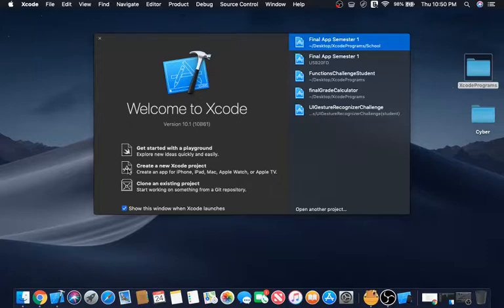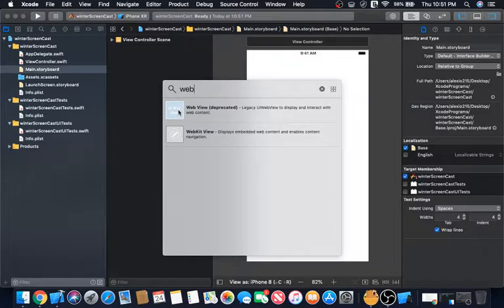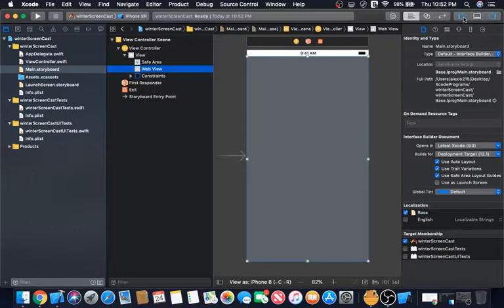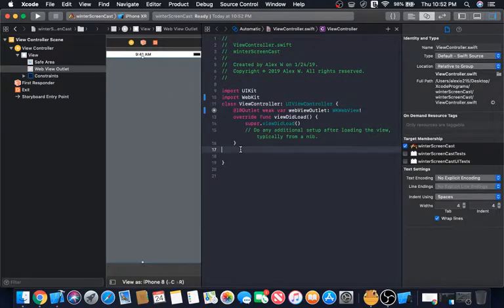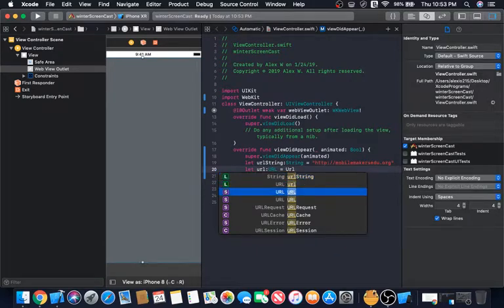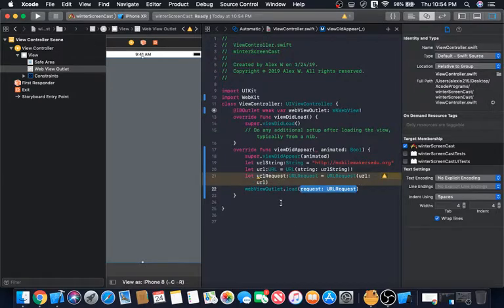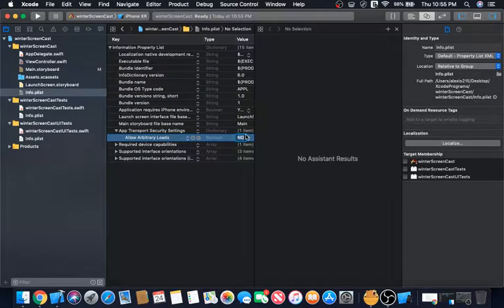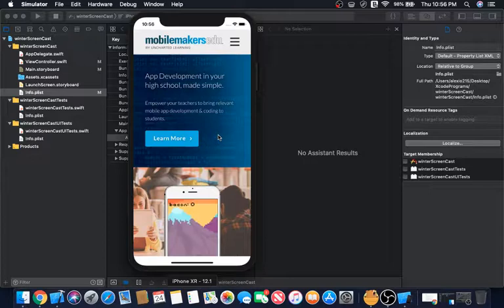Mobile Makers Winter Screencast Contest - Alex Wojtowicz UI Webkit Webview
My submission to the MobileMakers Winter Screencast Contest.
Hope this was able to help all of you out.